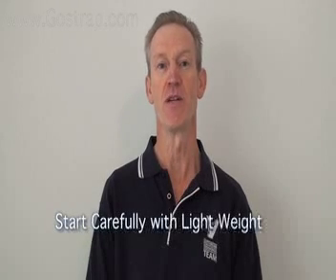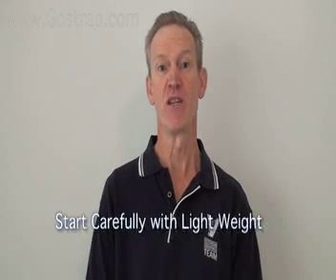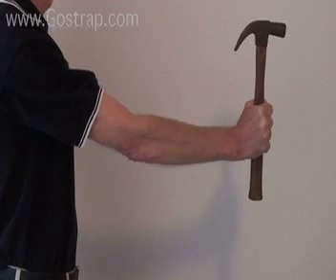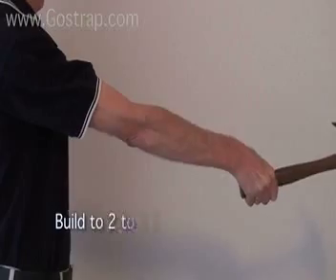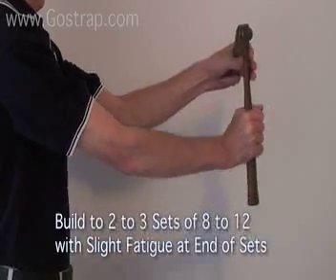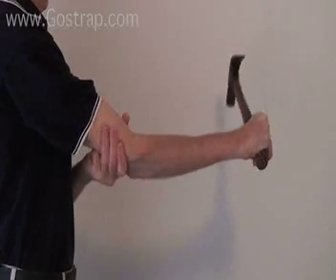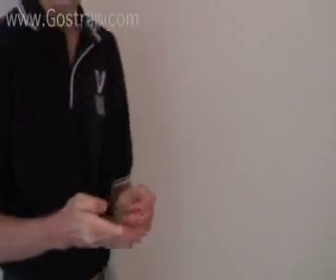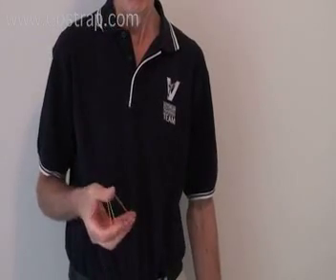Gostrap strengthening tips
Tennis elbow strengthening tips from GOSTRAP.

The remarkable advantage to the GOSTRAP user is the ability to unload the Common Extensor Tendon so as to release its tension - this is what many therapists do with sports taping even though it is not convenient long term, and no other strap approaches this unique design problem like the GO-STRAP.